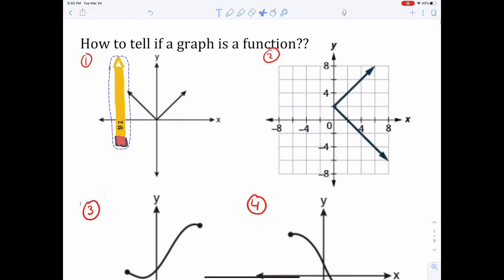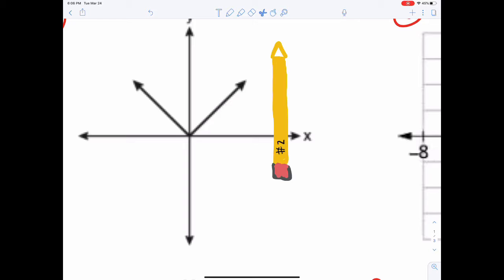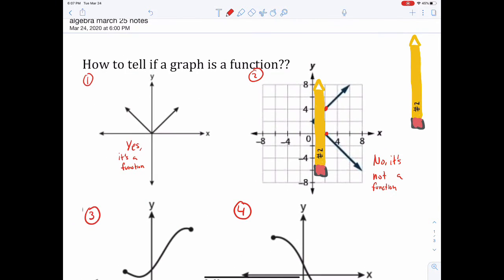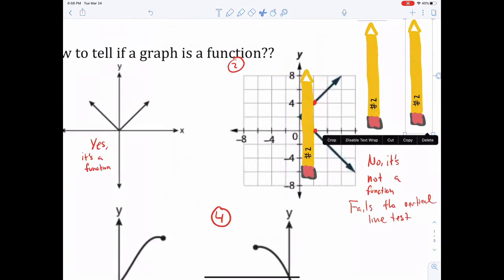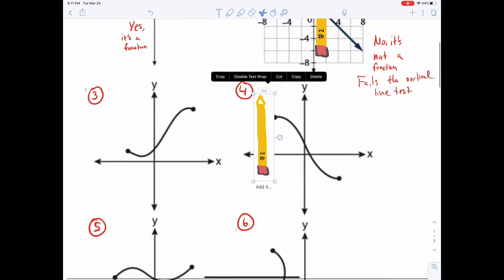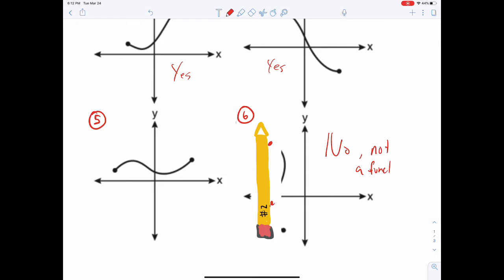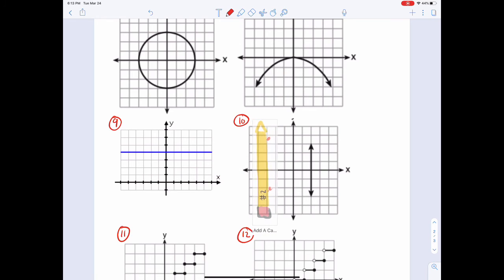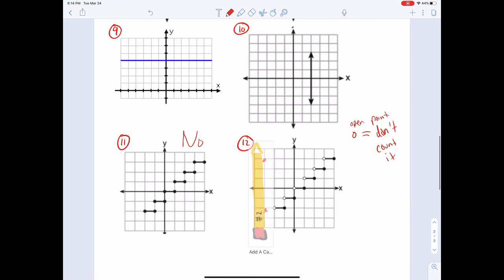NOTES 5 video March 25 algebra